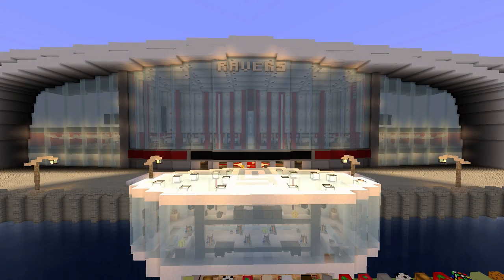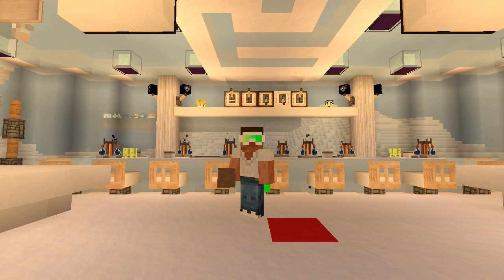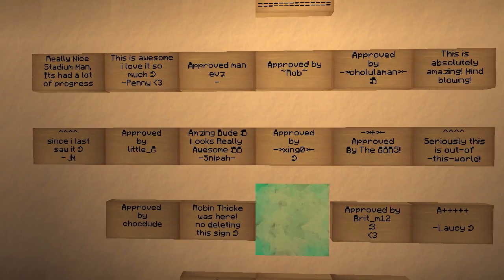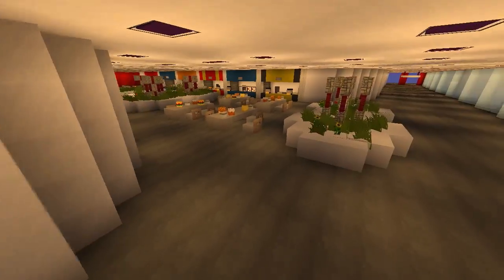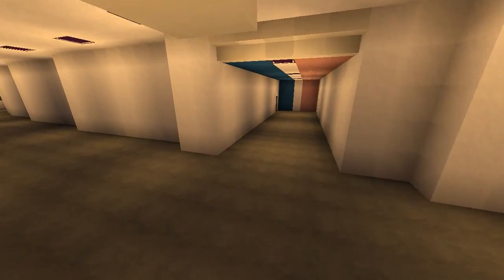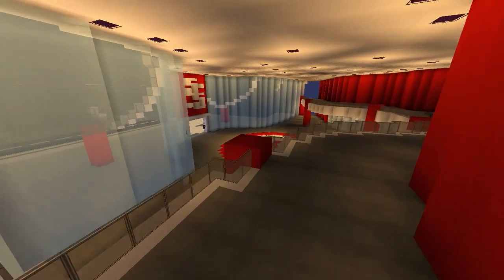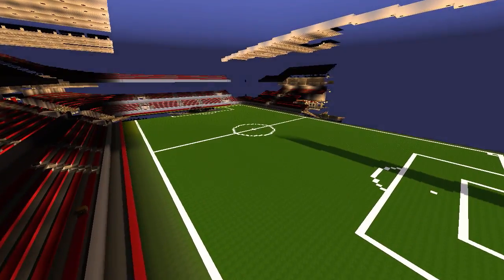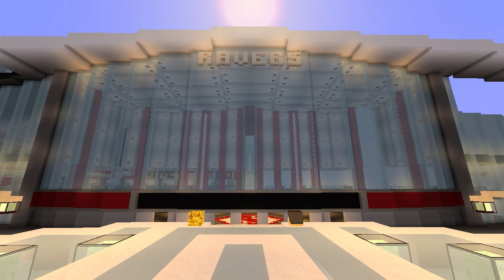Minecraft - Football Stadium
Minecraft Football Stadium Built by Mr_Skullman on the Fan Server. I hope you enjoy :)

● Fan Server IP ► KaoshKraft.mcdl.eu or 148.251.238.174:25613

.:My Info:.

.:KaoshKraft Members:.